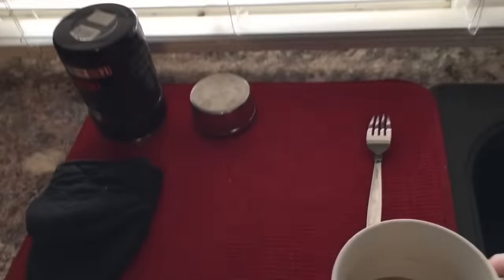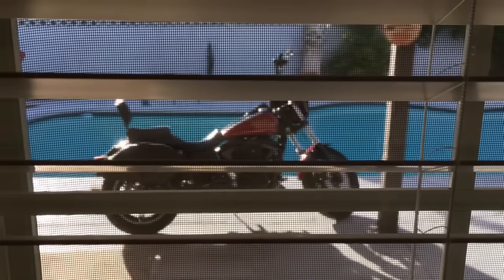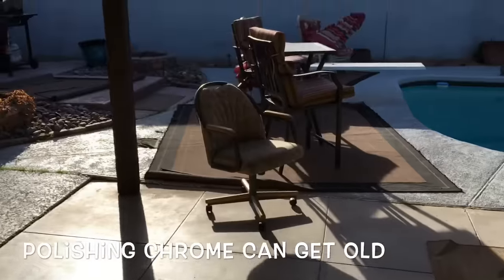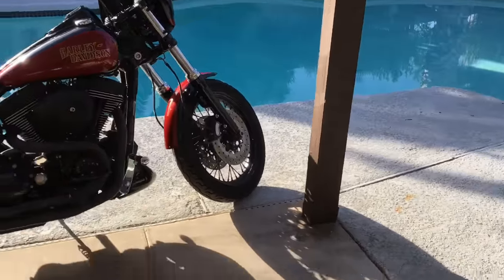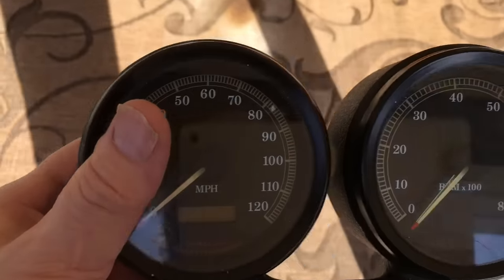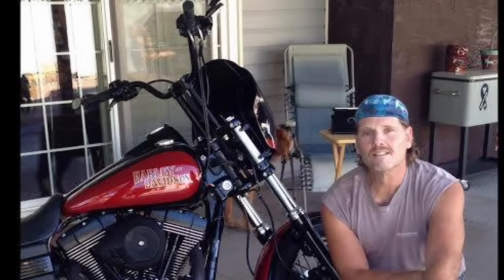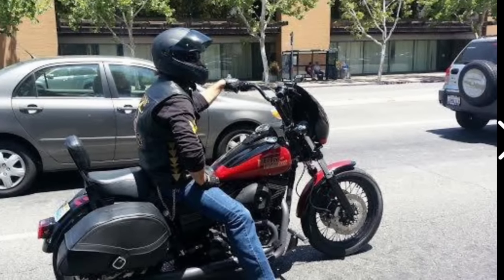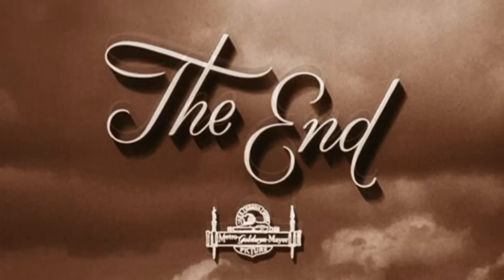Harley Dyna Club Style Blacked Out Walk Around. NEW LOOK 👀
The Last Rebel Show walks you around His Harley Dyna. Blacked out club style